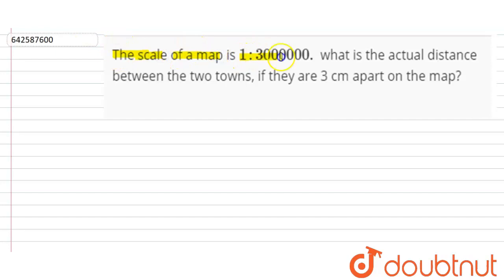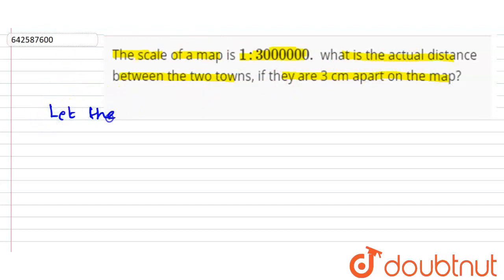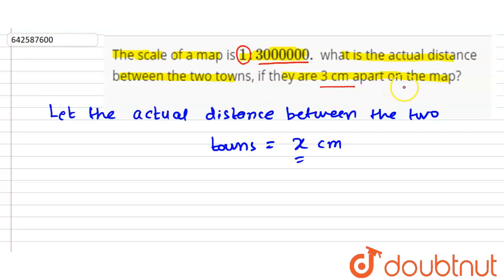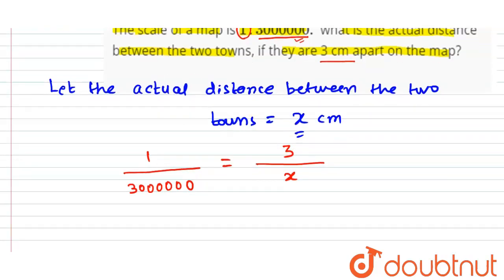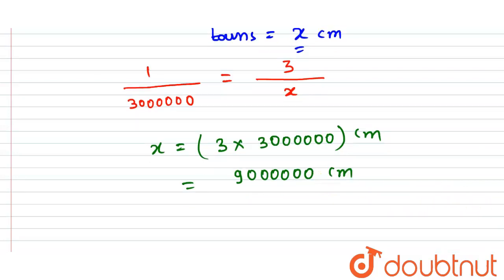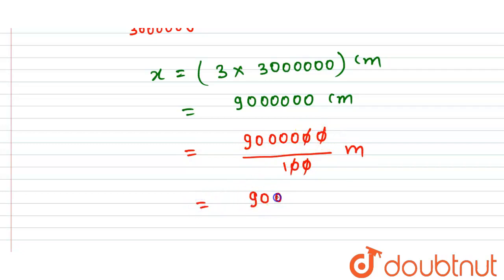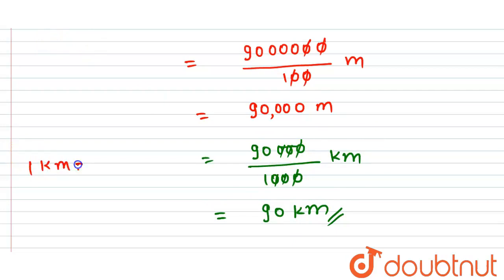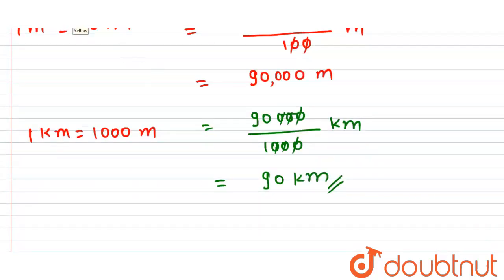The scale of a map is 1: 3000000.\nwhat is the actual\r\ndistance between the two towns, if they...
The scale of a map is 1: 3000000.\nwhat is the actual\r\ndistance between the two towns, if they are 3 cm apart on the map?
Class: 7
Subject: MATHS
Chapter: RATIO AND PROPORTION
Board:CBSE

👉 Have Any Query? Ask Us.